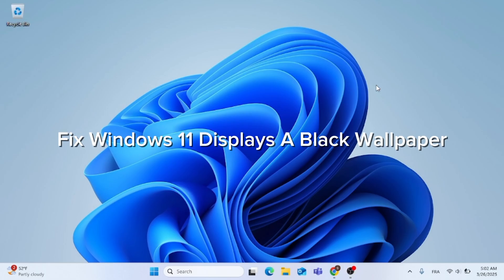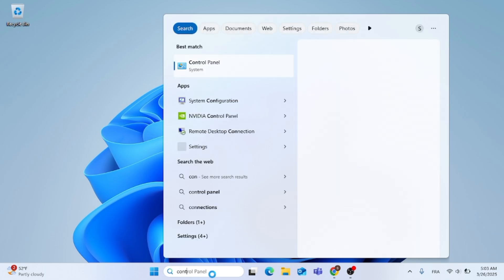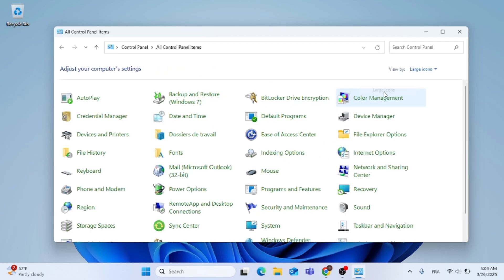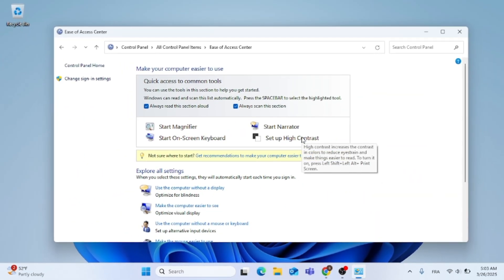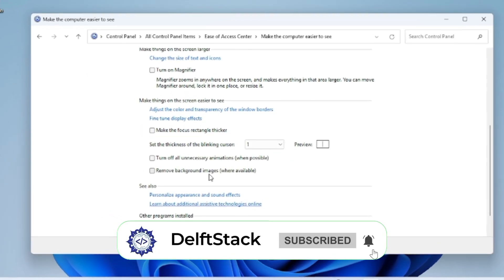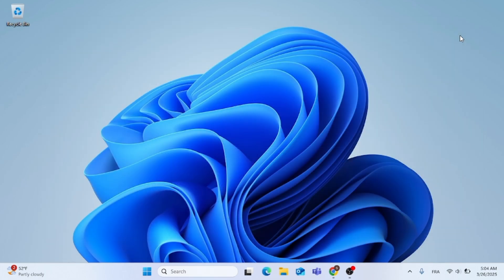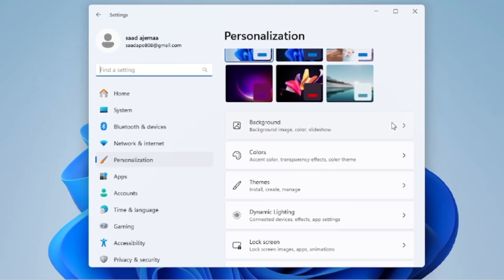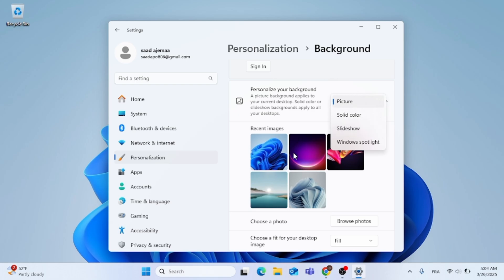How to Fix Windows 11 Displays A Black Wallpaper [Solved]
Are you seeing a black wallpaper on your Windows 11 PC? 😕 Don't worry! In this quick and easy tutorial, I'll show you step-by-step how to restore your desktop background and fix this issue for good.

🔹 What You’ll Learn in This Video:
✅ Open Control Panel and adjust Ease of Access settings.
✅ Uncheck "Remove Background Images" to restore your wallpaper.
✅ Open Personalization Settings to change your background.
✅ Select a new wallpaper and apply it to your desktop.

📌 Timestamps:
⏱ 00:00 - Introduction
⏱ 00:11 - Opening Control Panel
⏱ 00:20 - Navigating to Ease of Access settings
⏱ 00:44 - Unchecking "Remove Background Images" option
⏱ 01:16 - Adjusting background settings in Personalization
⏱ 01:34 - Selecting a new background image

If your Windows 11 desktop is stuck with a black wallpaper, it might be due to Ease of Access settings or incorrect Personalization settings. This tutorial quickly guides you through the steps to fix the issue in just a few minutes!

Don’t forget to turn on 🔔 notifications to stay updated on future tutorials.